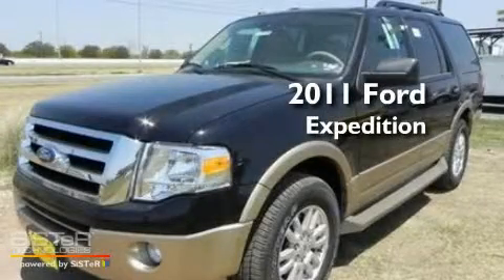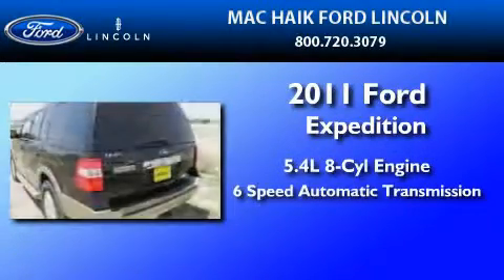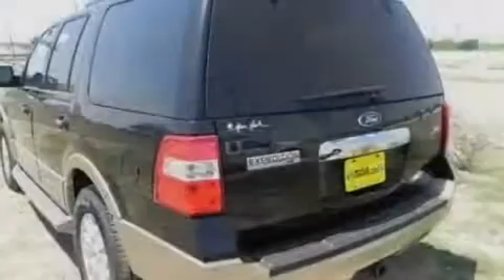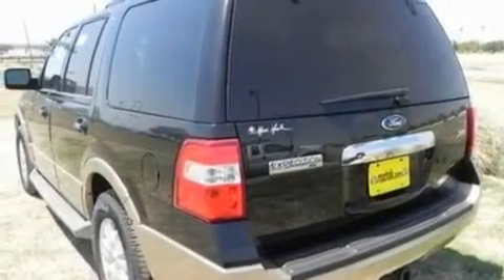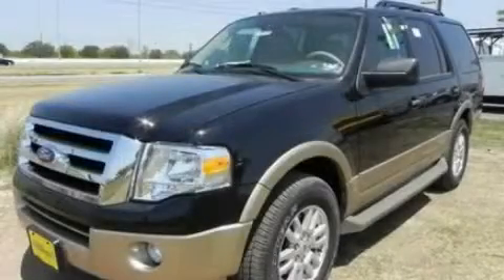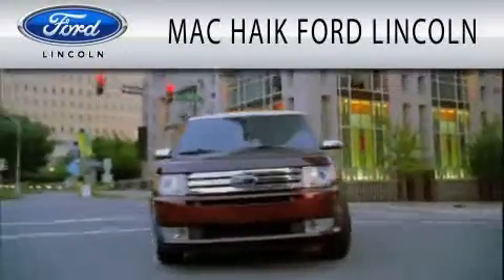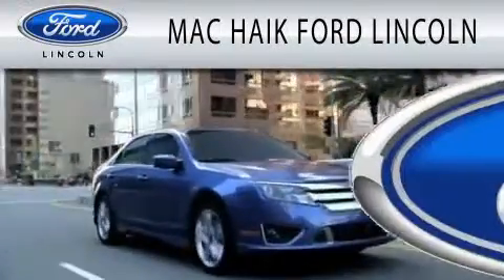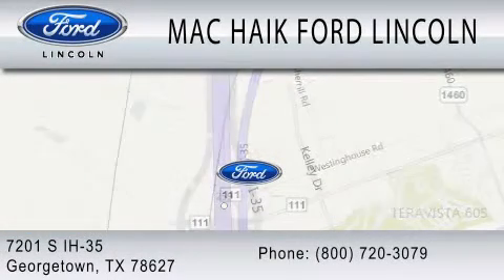2011 FORD EXPEDITION Georgetown TX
Year : 2011
 Make : FORD
 Model : EXPEDITION
 Engine : 5.4L V8
 Trans . : AUTO 6SPD

 Stock : 112515